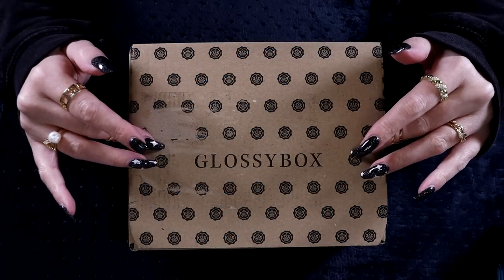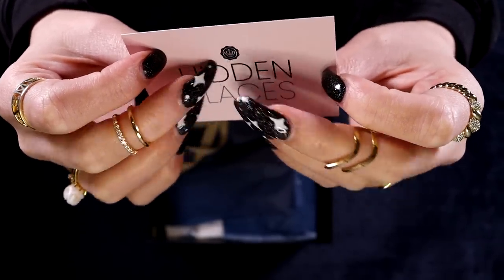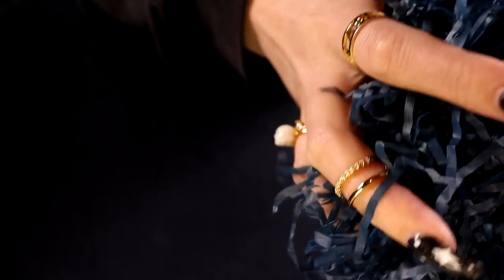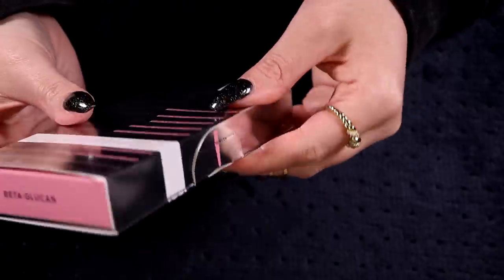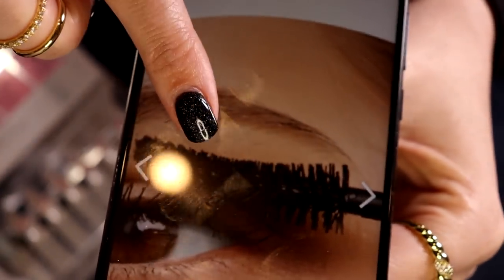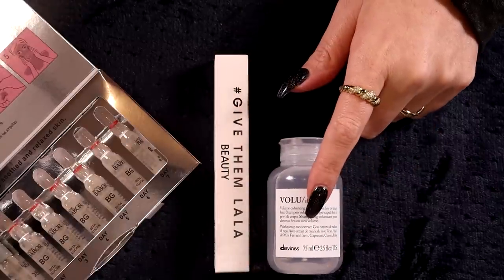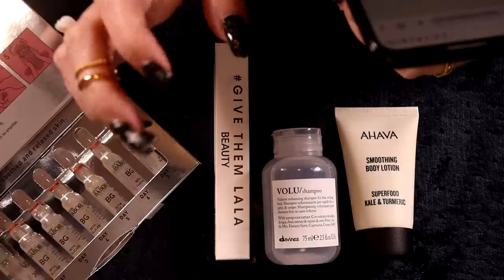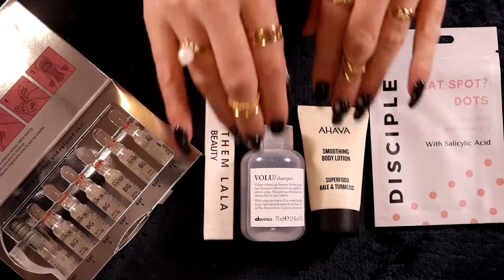ASMR Glossybox Unboxing (🎧 soft spoken, tapping, scratching)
Enjoy the sounds 😊 Sleepy shout-out to my lovely patron Hannah from Fredericksburg, Virginia, USA 😴👋

✨ JEN ASMR, BP 90012, 80097 AMIENS CEDEX 3 ✨

00:00 Preview & channel intro
00:30 Intro
01:38 Sleepy cardboard sounds
04:57 Unboxing
09:30 Babor Power Serum
13:20 Give Them LaLa Mascara
17:21 Davines Volume Shampoo
19:12 Ahava Body Lotion
22:24 Disciple Spot Dots
25:37 Recap
26:50 Blanket scratching outro